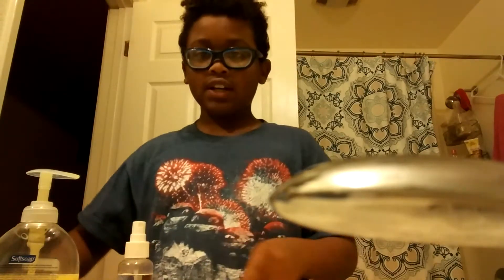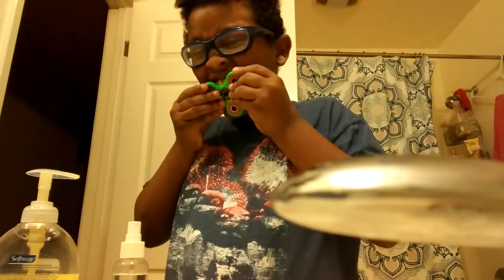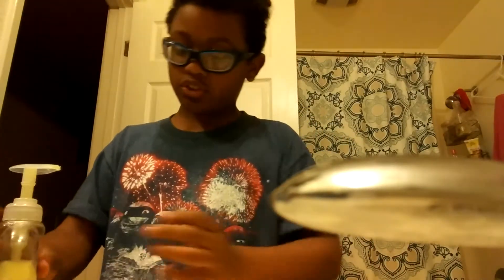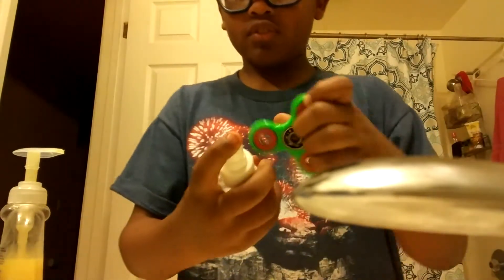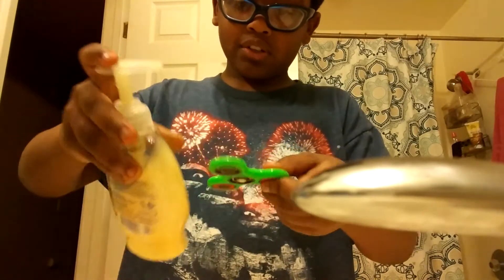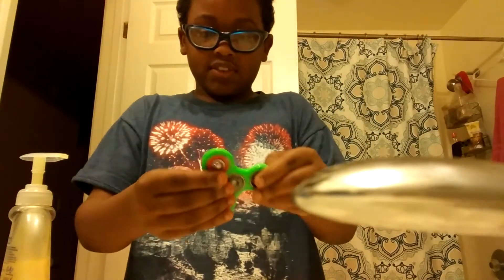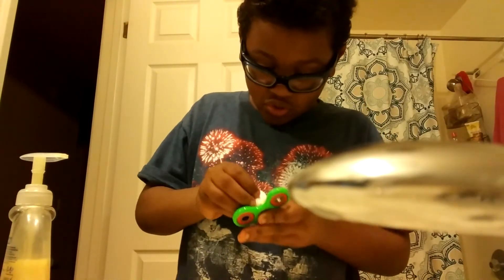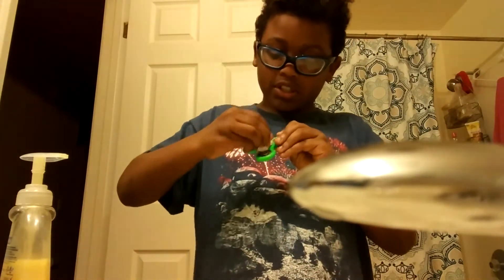How to upgrade your fidget spinner